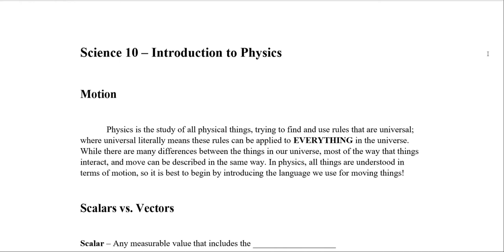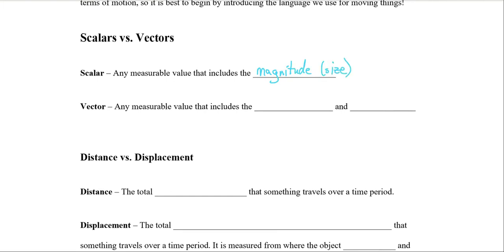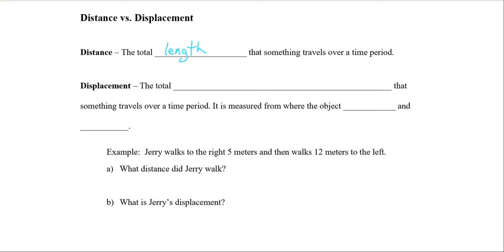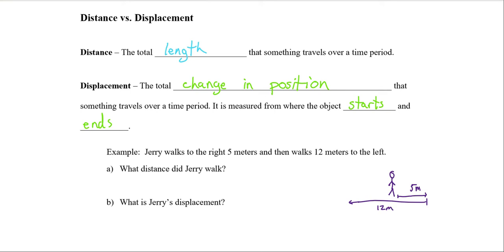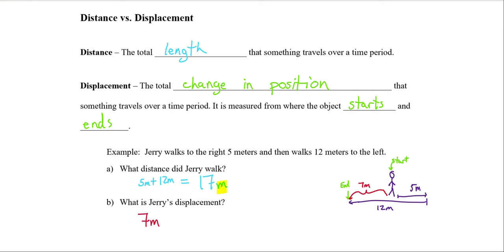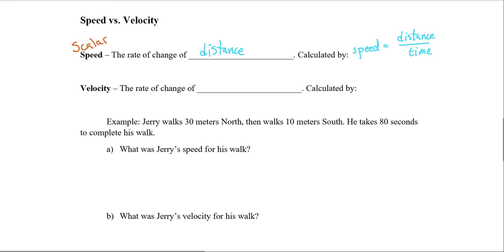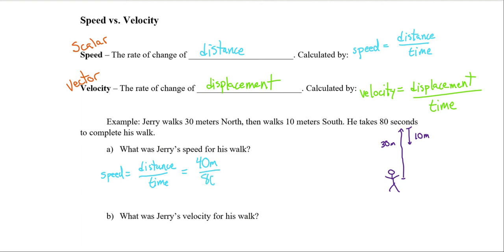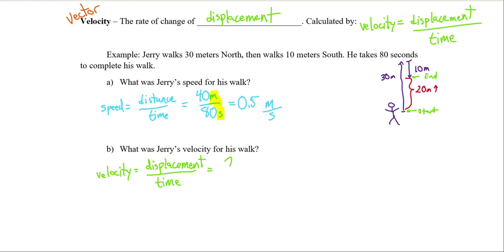Introduction to Motion - Scalars and Vectors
Here's a video that begins our Physics chapter is Science 10